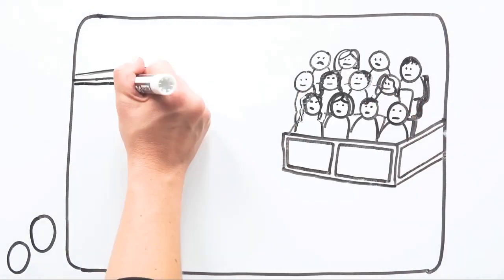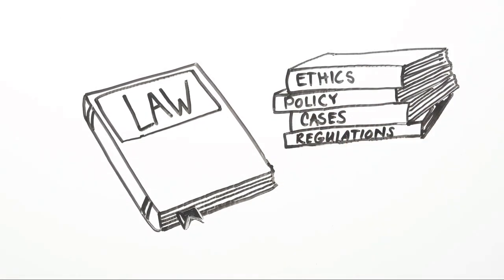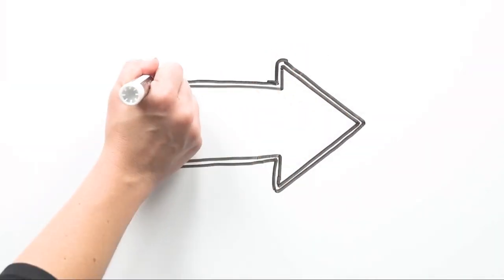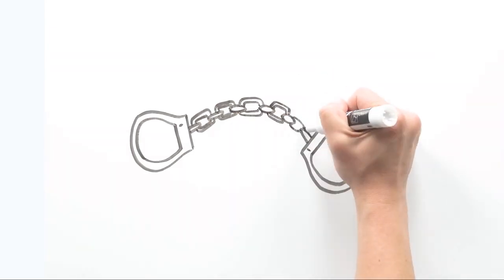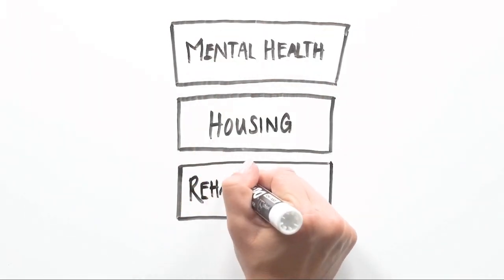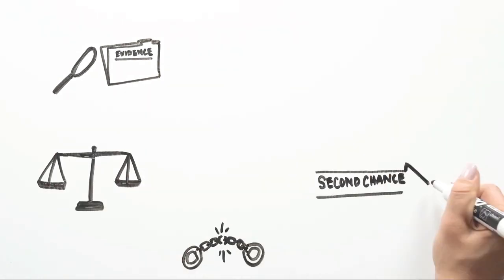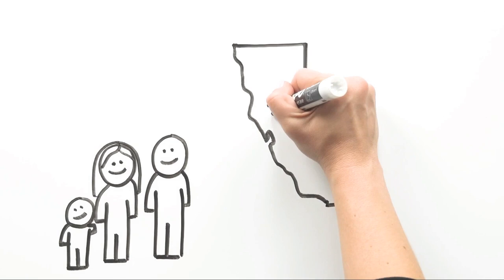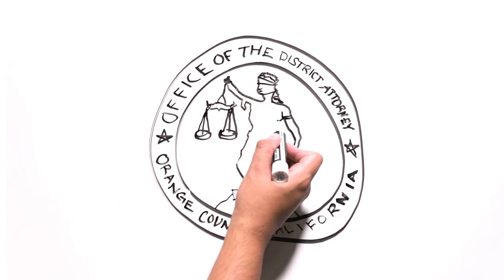What Does The DA Do?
The Orange County District Attorney’s office is the largest law office in Orange County,  responsible for ensuring justice and the safety of its 3.3 million people.

But do you know what a DA does?  It’s way more than filing cases after going to trial. (And we file more than 70,000 cases a year.)

Watch this video to see inside the world of the District Attorney’s Office and learn about all the ways we are helping to keep Orange County safe.